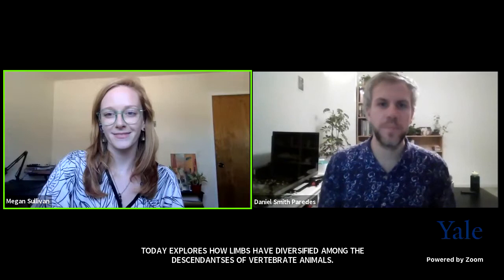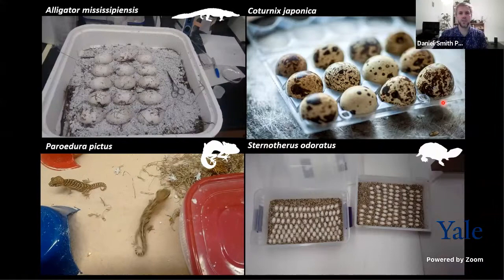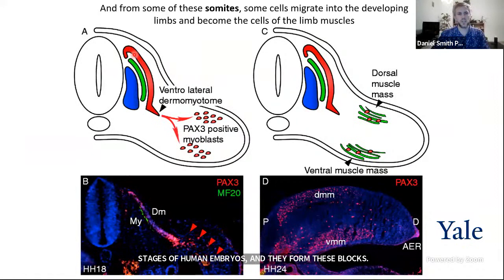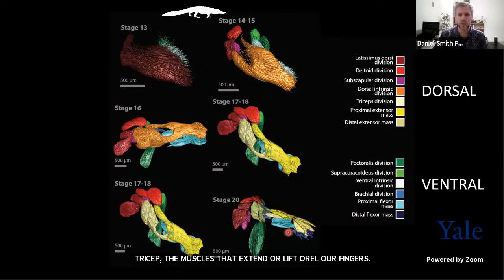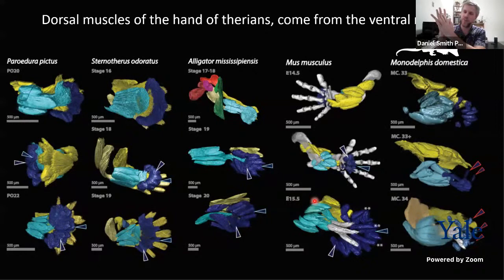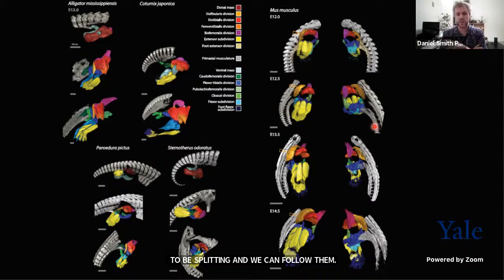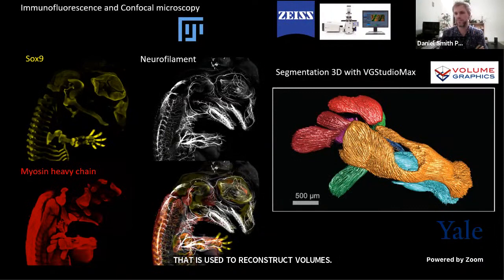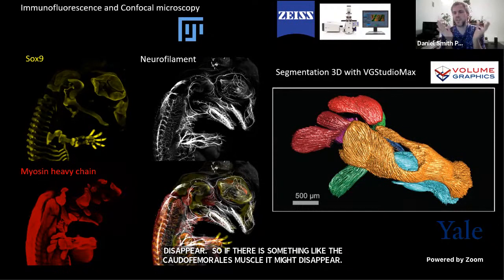Legs that Walk and Wings that Fly: The Evolution of Limb Musculature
Limbs in vertebrate animals evolved 400 million years ago when our ancestors left the water and first ventured on to land. Today birds fly, sea turtles swim, and people play tennis using muscles that first developed in those ancient relatives. How have limbs diversified across all these descendants? Researcher Daniel Smith Paredes discusses what we can learn about the evolutionary history of arm and leg muscles from embryonic development in different species.

Daniel Smith Paredes is an evolutionary biologist from Chile, where he studied how the development of the skeleton in birds offers insight into their evolution. His PhD research in Yale’s Department of Earth and Planetary Science in Anjan Bhullar’s lab explored the evolutionary and developmental biology of musculature in land vertebrates.